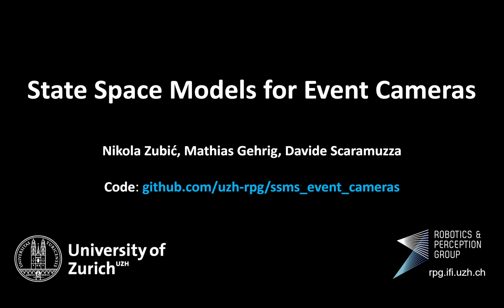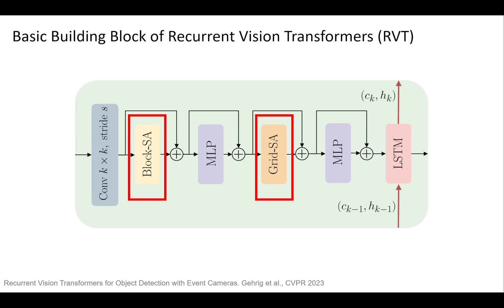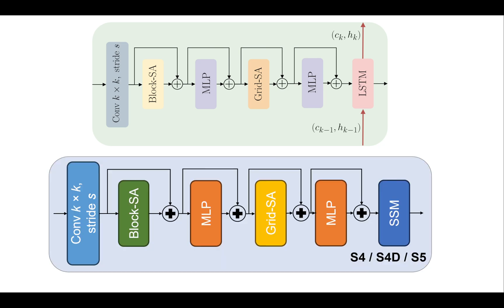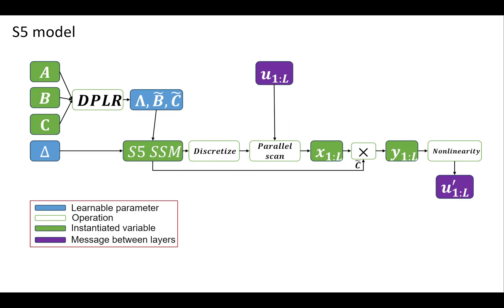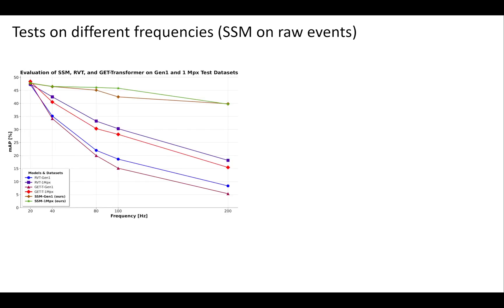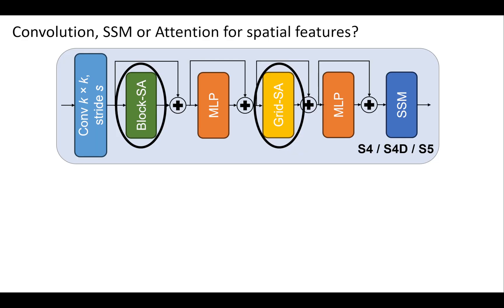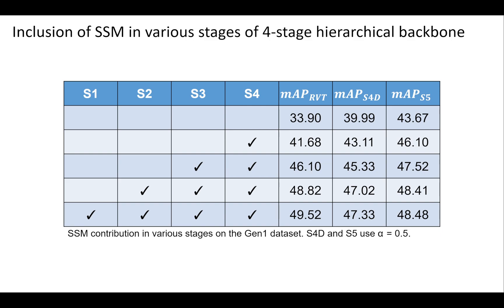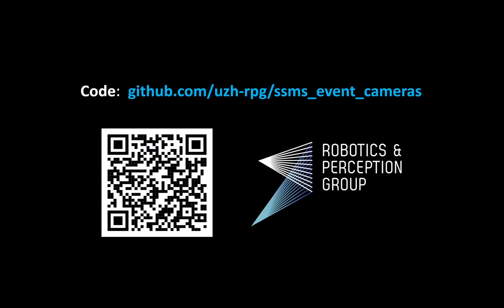State Space Models for Event Cameras (CVPR 2024)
Today, state-of-the-art deep neural networks that process event-camera data first convert a temporal window of events into dense, grid-like input representations. As such, they exhibit poor generalizability when deployed at higher inference frequencies (i.e., smaller temporal windows) than the ones they were trained on. We address this challenge by introducing state-space models (SSMs) with learnable timescale parameters to event-based vision. This design adapts to varying frequencies without the need to retrain the network at different frequencies. Additionally, we investigate two strategies to counteract aliasing effects when deploying the model at higher frequencies. We comprehensively evaluate our approach against existing methods based on RNN and Transformer architectures across various benchmarks, including Gen1 and 1 Mpx event camera datasets. Our results demonstrate that SSM-based models train 33% faster and also exhibit minimal performance degradation when tested at higher frequencies than the training input. Traditional RNN and Transformer models exhibit performance drops of more than 20 mAP, with SSMs having a drop of 3.76 mAP, highlighting the effectiveness of SSMs in event-based vision tasks.

Reference:
Nikola Zubić, Mathias Gehrig, Davide Scaramuzza
State Space Models for Event Cameras.
IEEE Conference of Computer Vision and Pattern Recognition (CVPR), 2024, Seattle, WA

Other resources on event cameras (publications, software, drivers, where to buy, etc.)

N. Zubić, M. Gehrig and D. Scaramuzza are with the Robotics and Perception Group, University of Zurich, Switzerland